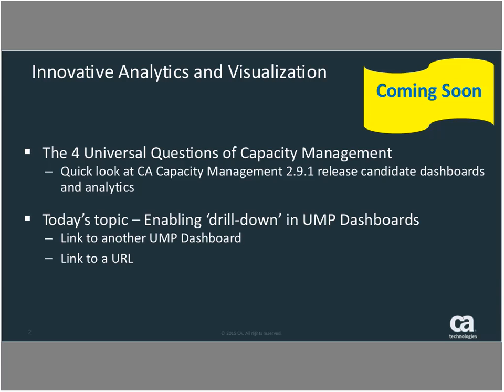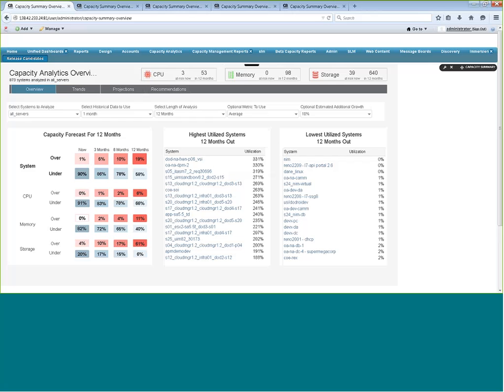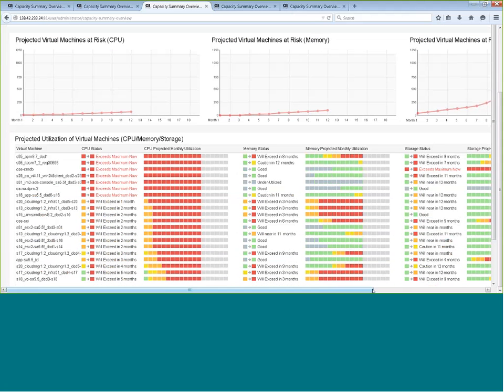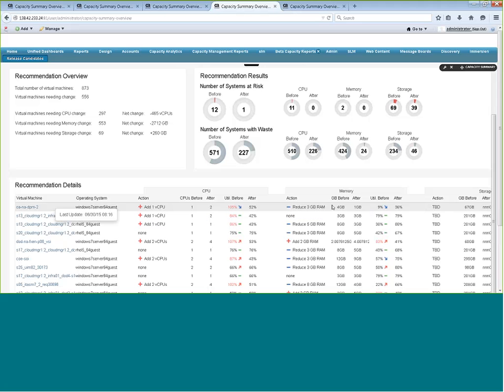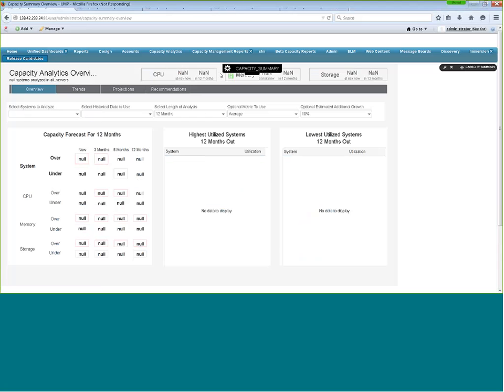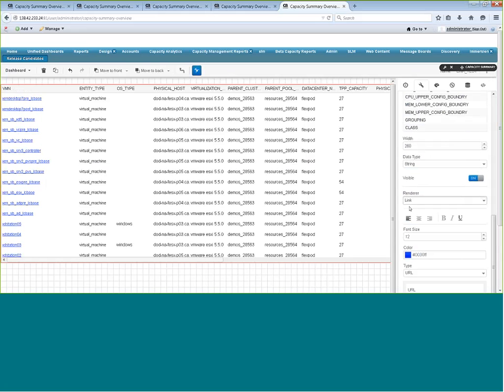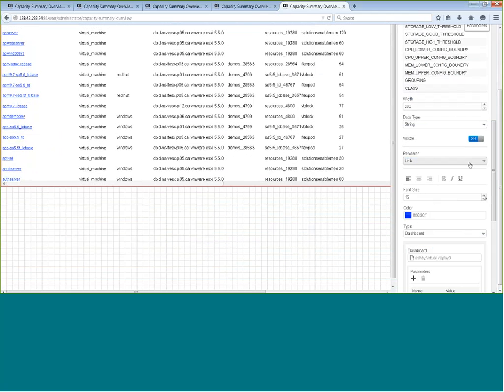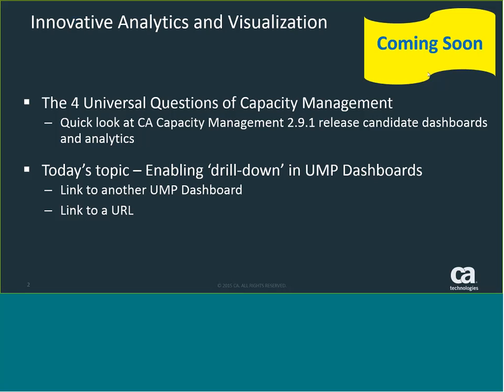June 2015 Capacity Management Global Community Webcast - Advanced Dashboarding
Replay of the CA Capacity Management Global Community Webcast held on June 30, 2015. Topic: Advanced Dashboarding.

Abstract: An in-depth session covering how to leverage the new interface to provide contextual hyperlinks from one dashboard to another.